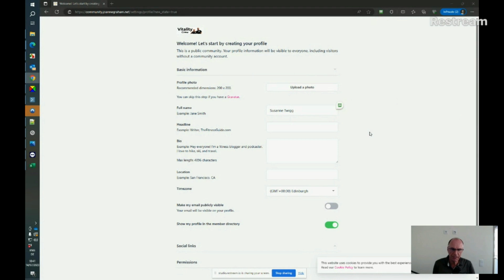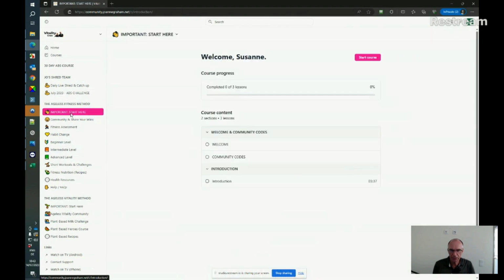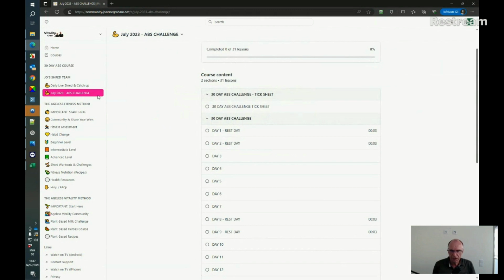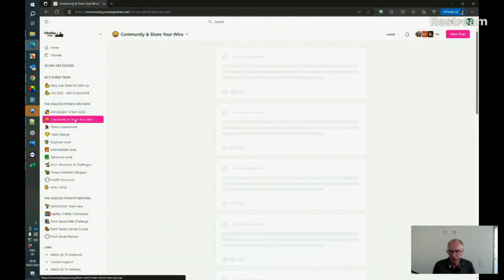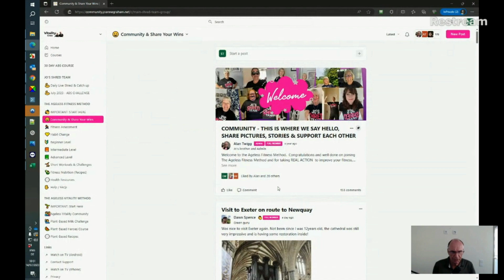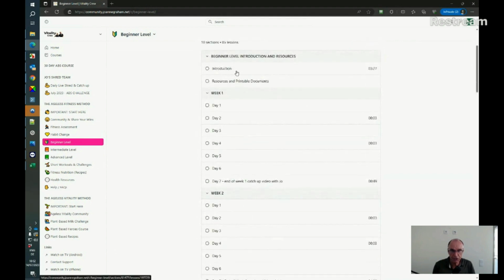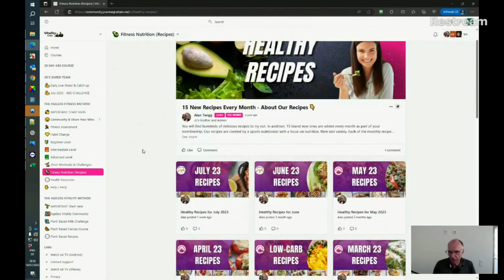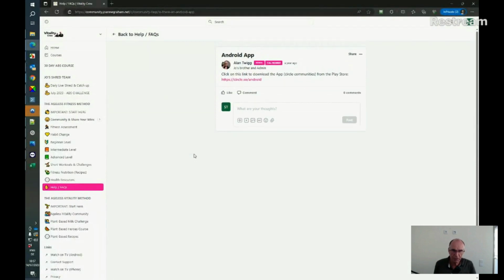Beginners Fitness: A Tour of the Vitality Crew Membership Platform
This video is for beginners today I am going to show you some an easy workout routine which is simple to follow for all ages and abilities.🤸‍♂️

I will take you through a beginners routine🥋🌟Join me for an energizing and exciting session that will kickstart your beginners fitness journey like never before! 🚀🌈

Whether you're a complete novice or taking your first steps into the world of fitness, this fun and effective warm-up will get you pumped up!

I am Jo Graham a 3rd dan Taekwondo instructor, a marathon runner, an online fitness coach and working towards my black belt in kick-boxing.My easy to follow movements that will get your blood flowing and muscles warmed up for the thrilling training ahead! 🏋️‍♂️💨

You'll be amazed at how quickly you will start reaping the benefits of starting an easy to follow fitness routine.  I am a down to earth northern lass and I want to be with you on every step of your fitness journey.

No worries if you're new tofitness in general. This easy to follow routine is designed with beginners in mind, ensuring a safe and enjoyable experience for all! 🤗🎉 And don't forget to smile as you embrace the challenge because with each movement you make you will be one step closer to reaching your ultimate fitness goals!